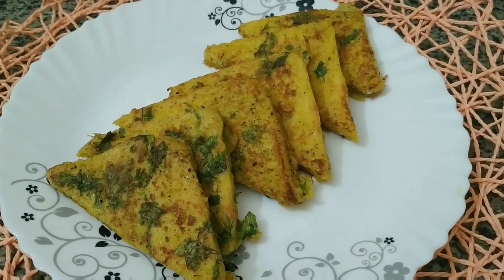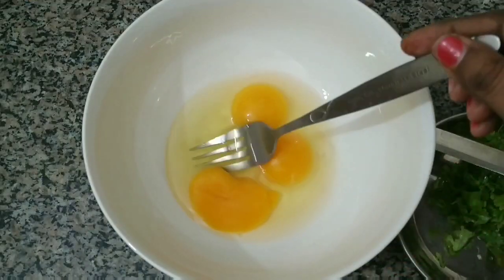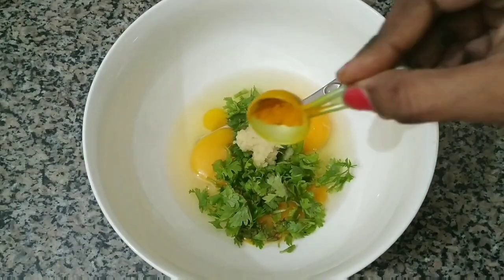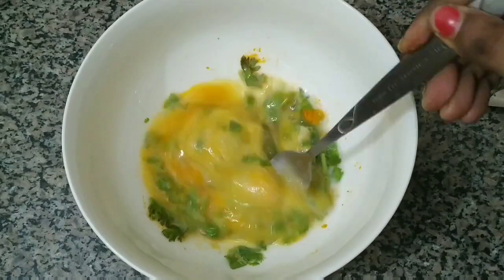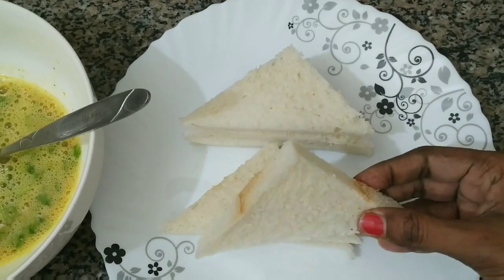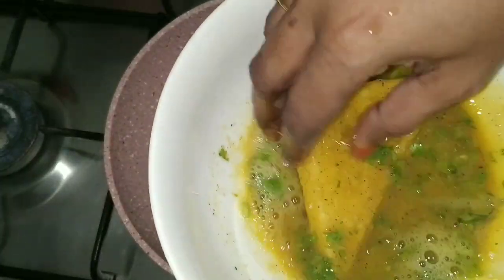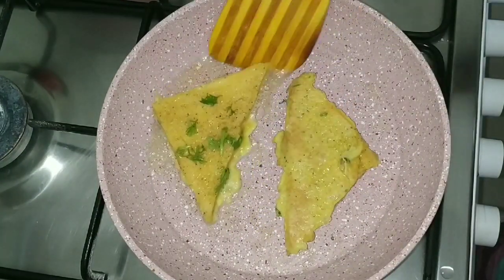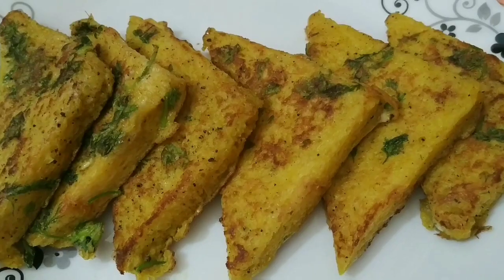Masala Bread Omelette in Tamil // மசாலா பிரெட் ஆம்லெட் செய்முறை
A quick break fast or a snack which is healthy, easy and delicious in a desi style.